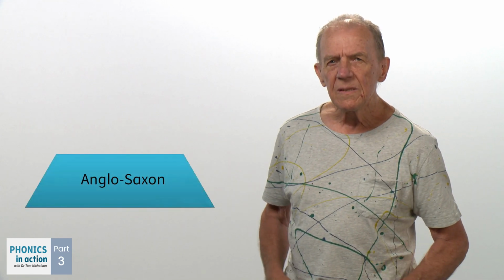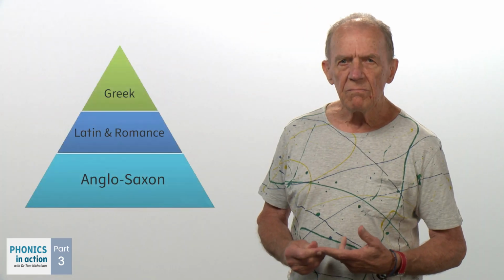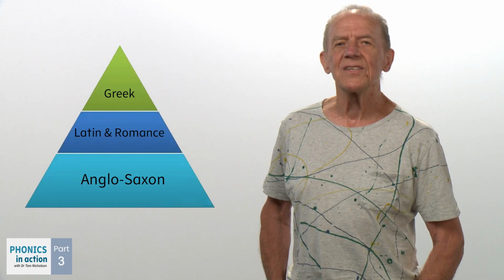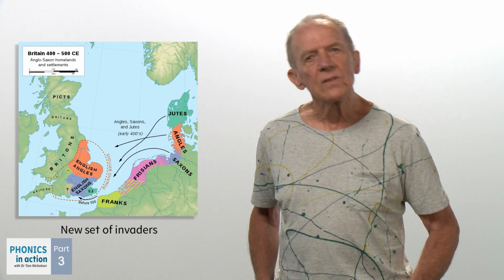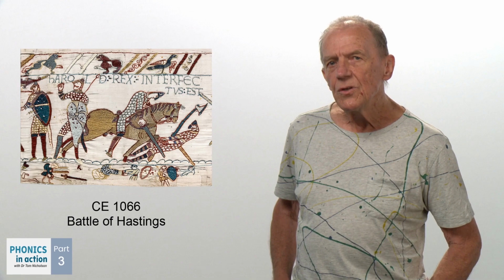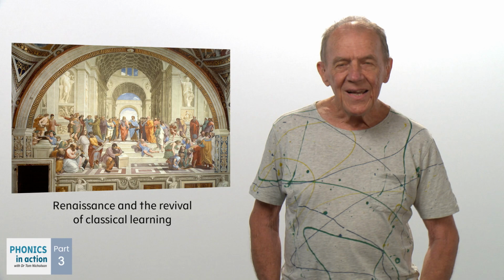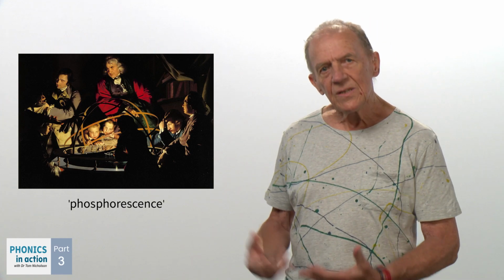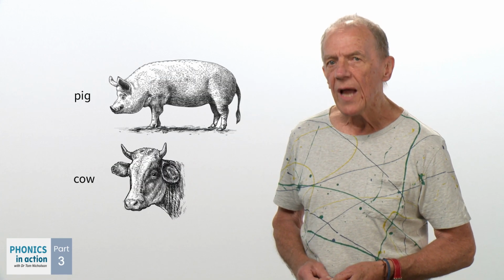Phonics course video 3 The Story of English